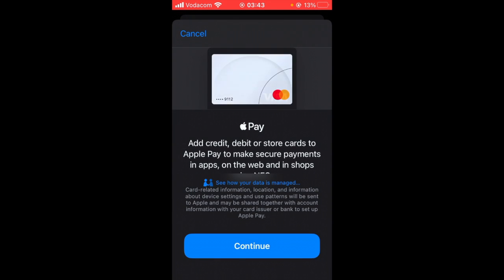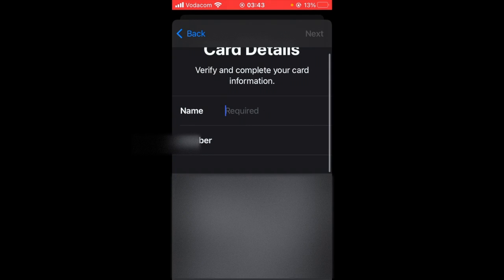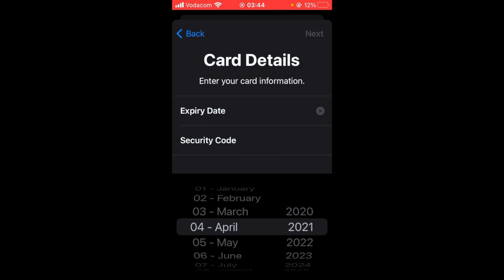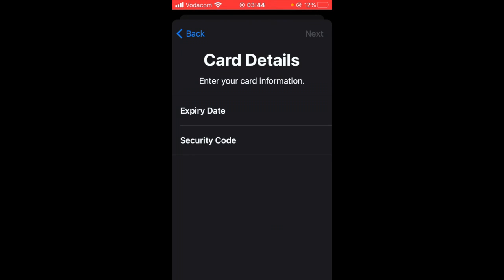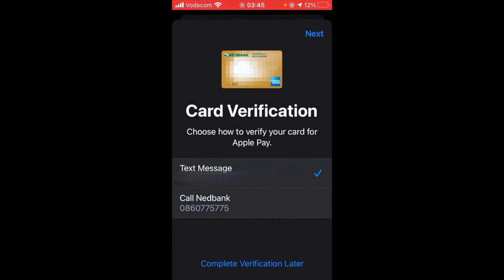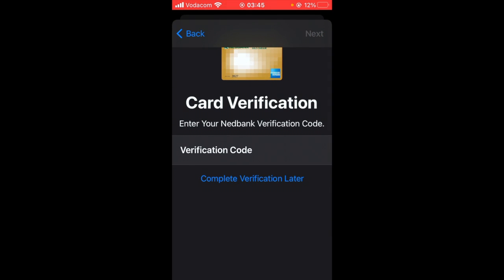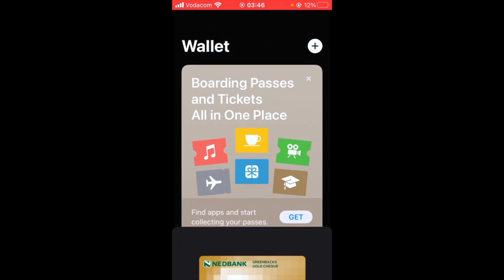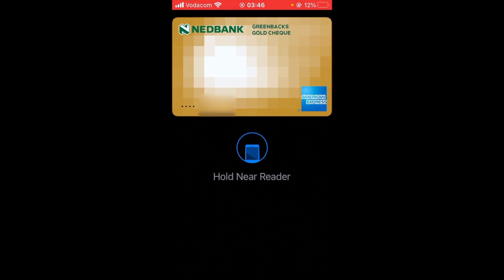How to add a card on Apple Pay (South African Bank account holder)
Hey there everyone the Bank insider here.

This is just a short tutorial video on how to add your card on apple pay as a South African bank account holder using the iPhone 7.

p.s I'm still trying to get the hang of the blurring tools ,i get there eventually :)